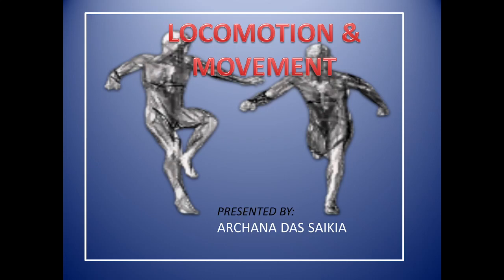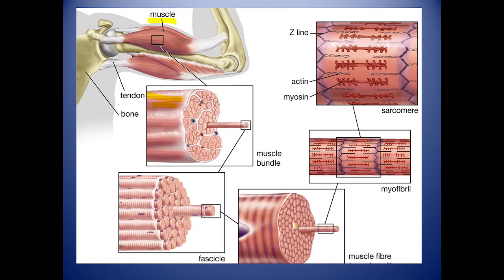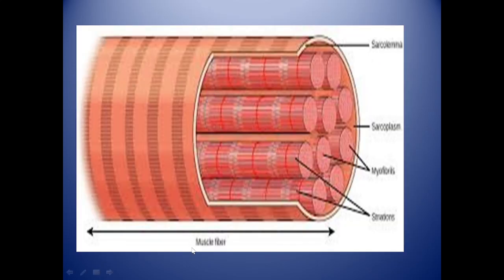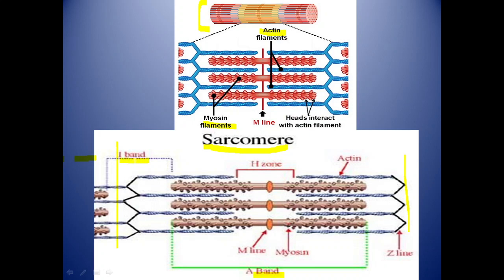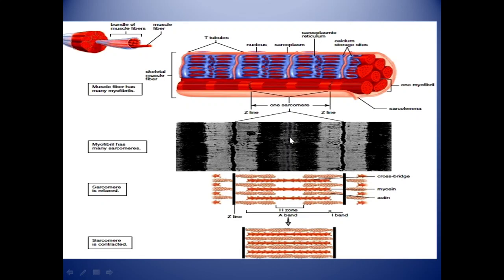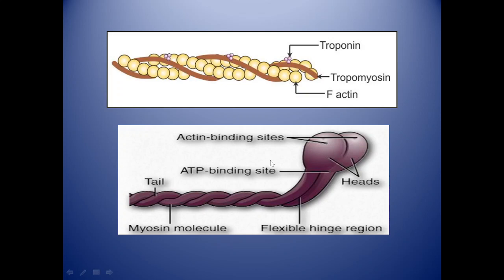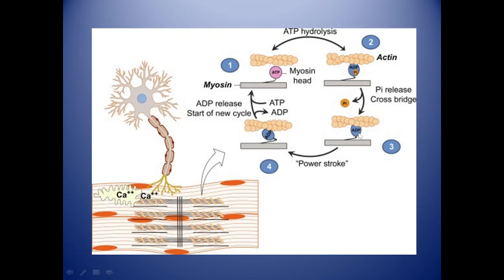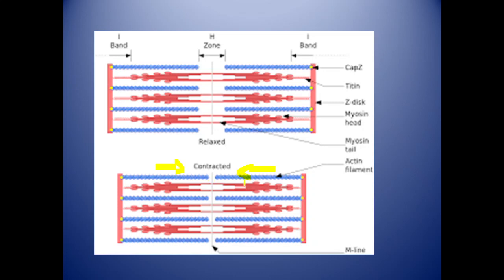CLASS XI- LOCOMOTION AND MOVEMENT-MUSCLES- SACROMERE-MYOFILAMENTS-MUSCLE CONTRACTION